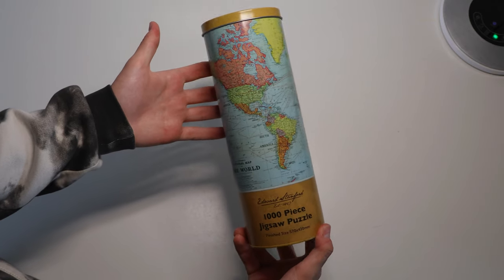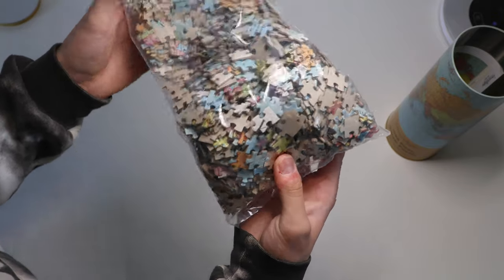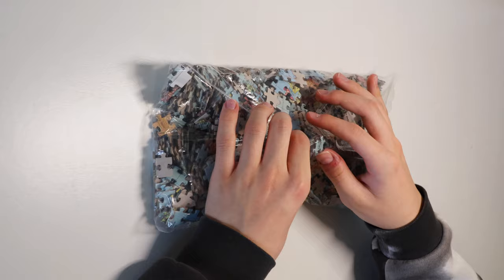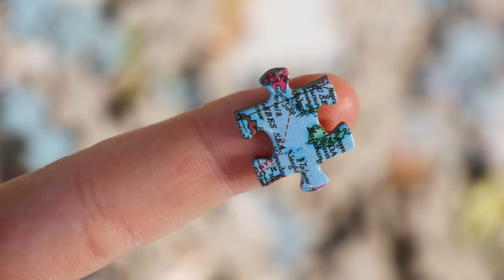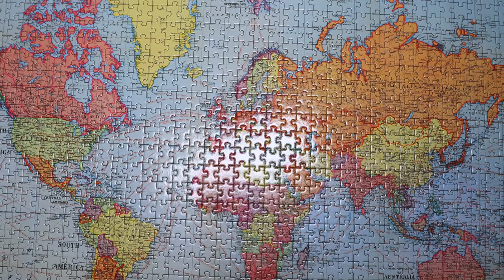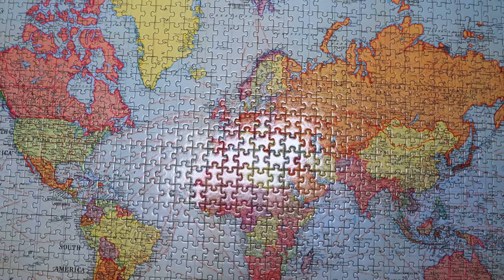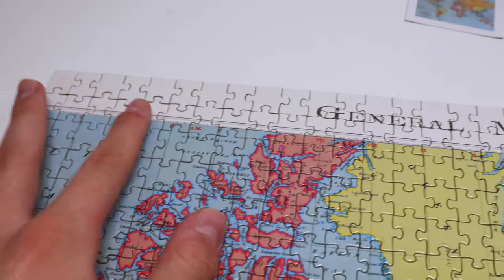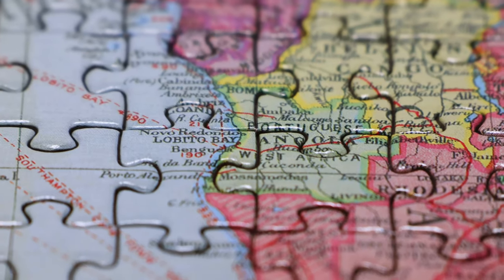Edward Stanford: MAPPING THE WORLD 1000 piece puzzle 4K timelapse!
Sorry, this short video is the best I can do this week! Hope you enjoy it